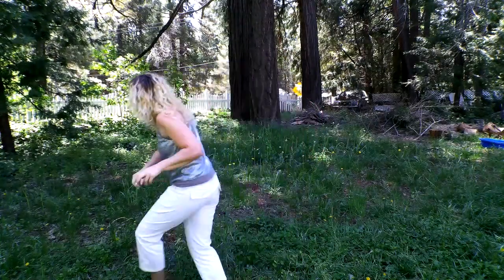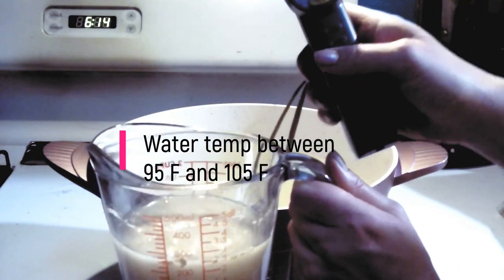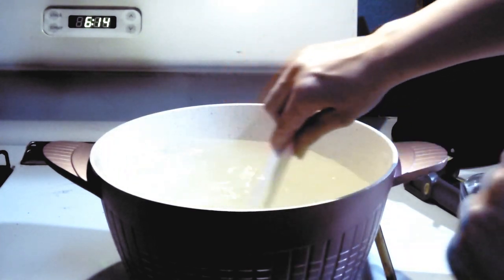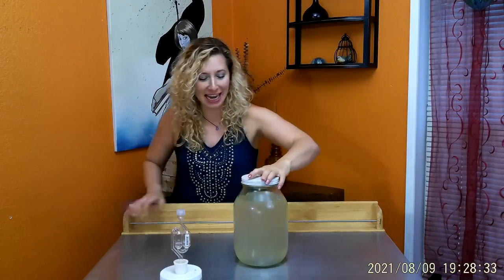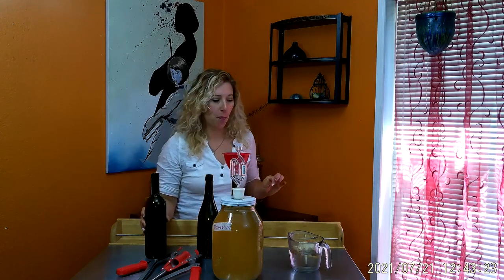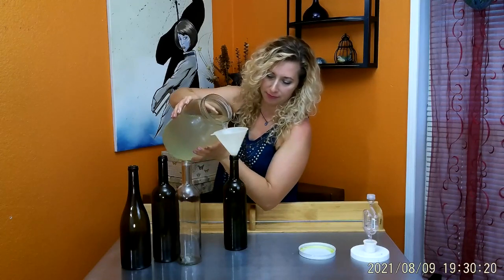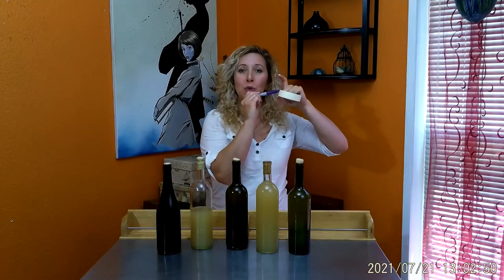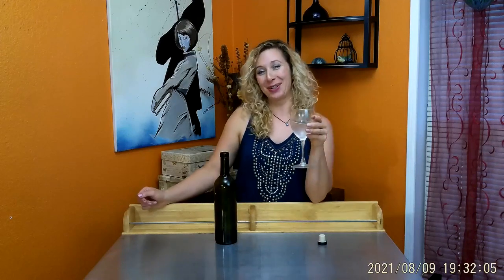Dandelion Wine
I have absolutely loved honing this skill over the years! So fun and easy, something to do with leftover fruit or herbs. And a relaxing drink to share and enjoy. With a little bit of equipment and knowhow you can make your own homebrew wine! Incredibly delicious and healthy probiotics for your gut.

Dandelion Wine Recipe:
2 Quarts Flower (Dandelion, Jasmine, Rose, Mint, Rosemary, Lavender, and Sage are a few I've successfully tried)
3 lbs of Sugar, depending on sweetness of fruit and desired sweetness
Wine Yeast
1 teaspoon Nutrient Yeast
1 teaspoon Acid Blend
1 teaspoon Pectic Enzyme
Juice of 1 lemon and 1 orange
3-4 Golden Raisins

Equipment List:
Gallon Glass Jar with Lid
Airlock on Gallon Lid
Thermometer
Corker
Empty Wine Bottles
Corks